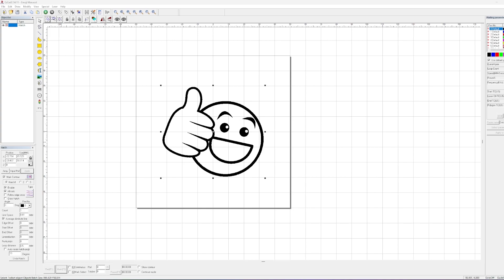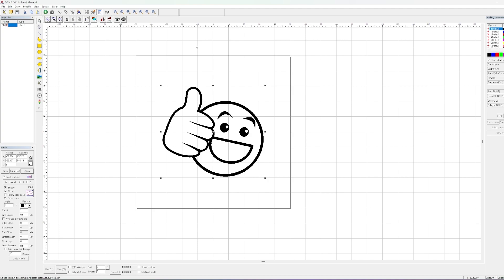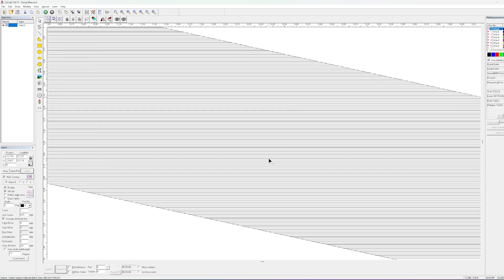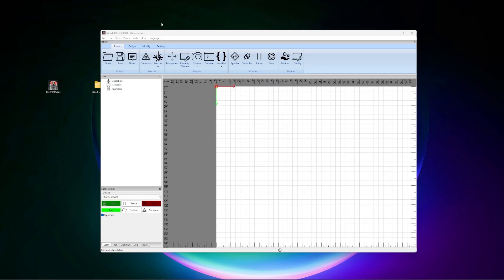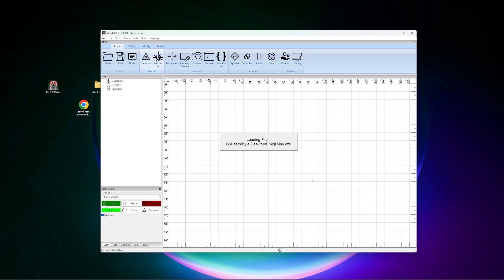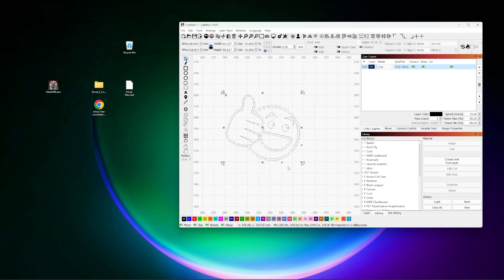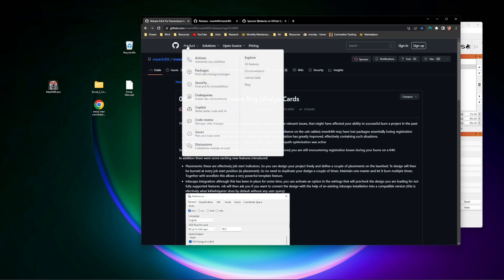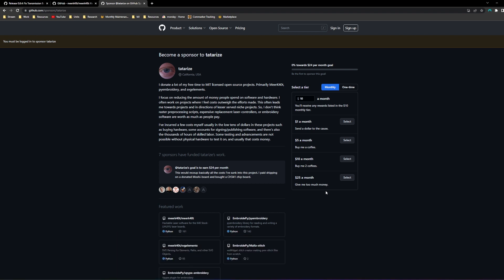How to EXPORT .EZD Files from EZCAD to SVG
FINALLY you can free your .ezd file collection from Ezcad 2 quickly and painlessly. If you have a massive library of EZD files you've been dying to export and bring into other software now is your chance! Get SVG files from your EZD files EASILY with this new software!